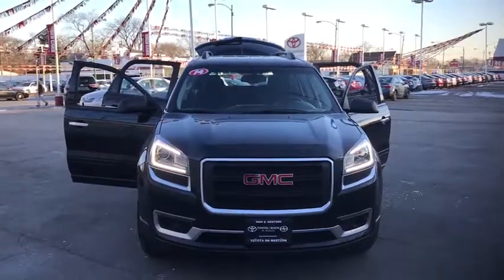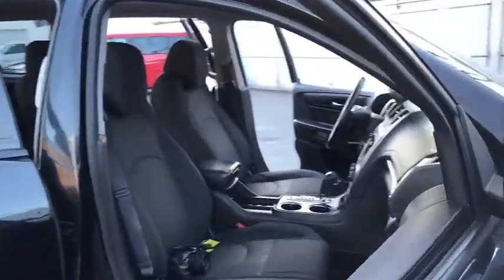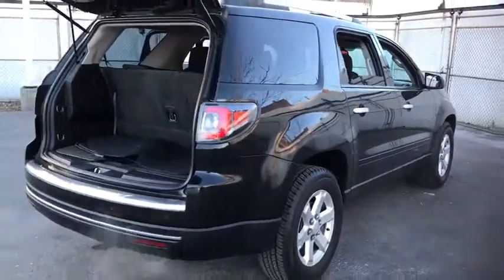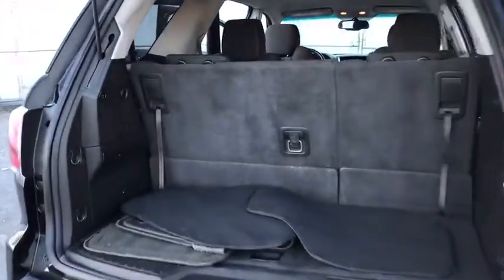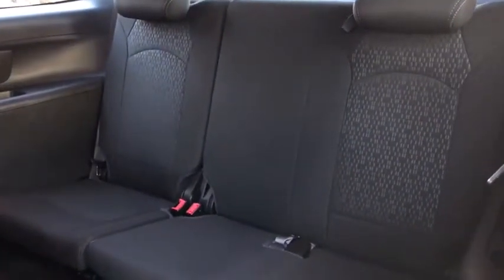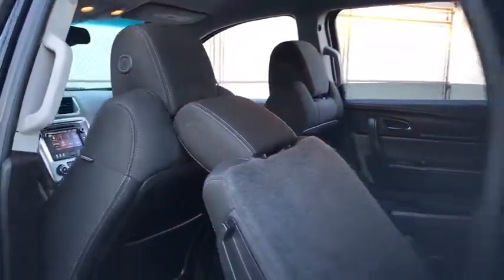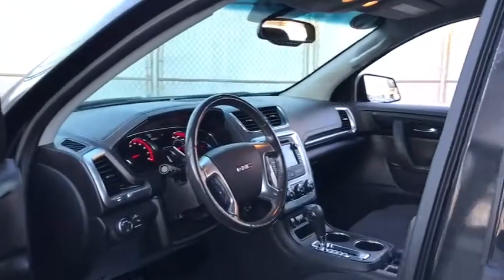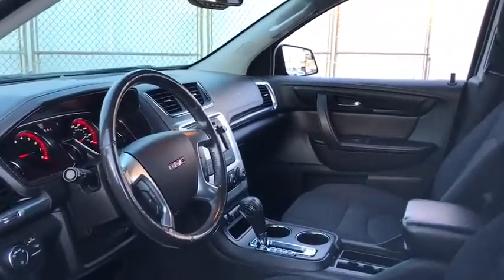2014 GMC Acadia Countryside, Oak Lawn, Calumet city, Orland Park, Matteson, IL 171385A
2014 GMC Acadia

6941 South Western Ave.

Tried-and-true, this Used 2014 GMC Acadia SLE lets you cart everyone and everything you need in one vehicle. This GMC Acadia comes equipped with these options: Wipers, front intermittent with washers, Wiper, rear intermittent with washer, Windows, power with driver Express-Down, Wheels, 4 - 18 x 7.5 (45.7 cm x 19.1 cm) aluminum, Wheel, 17 (43.2 cm) compact steel spare wheel and tire, Visors, driver and front passenger, padded with cloth trim, color-keyed and illuminated vanity mirrors, Trim, interior, simulated metallic on instrument panel/console, Transmission, 6-speed automatic (Included and only available with TR14526 FWD models.), Tires, P255/65R18 all-season, blackwall, and Tire Pressure Monitoring System (Does not monitor spare.). Transport everyone in luxurious comfort in this sturdy and worry-free GMC Acadia. Come in for a quick visit at Toyota On Western, 6941 S. Western Avenue, Chicago, IL 60636 to claim your GMC Acadia!